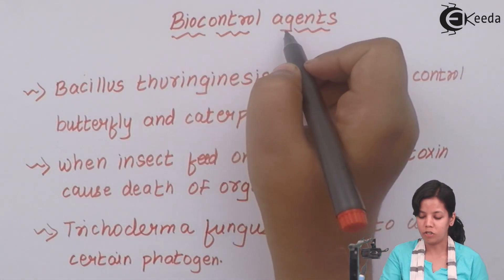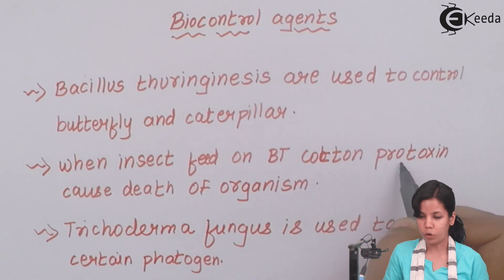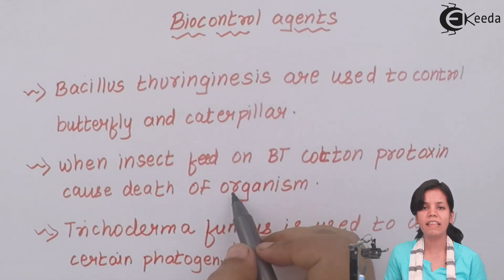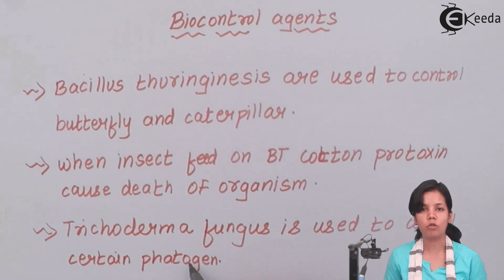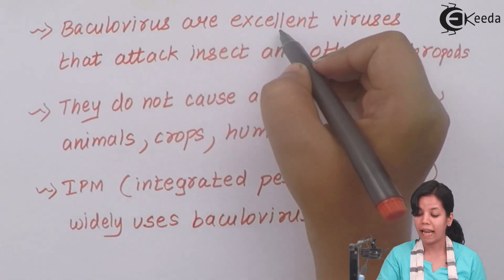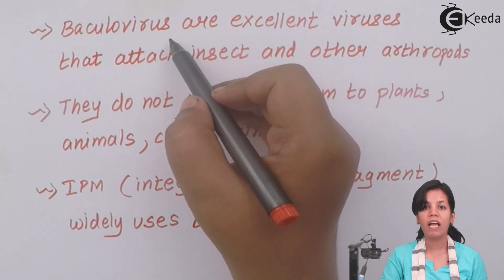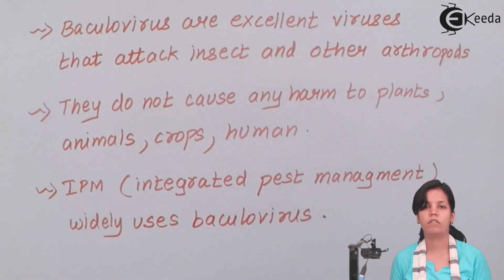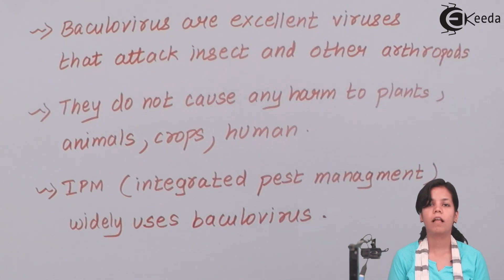Microbes as Biocontrol Agents - Microbes in Human Welfare - Biology Class 12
Video Lecture on Microbes as Biocontrol Agents from Microbes in Human Welfare chapter of Biology Class 12 for HSC, CBSE & NEET.

Happy Learning : )